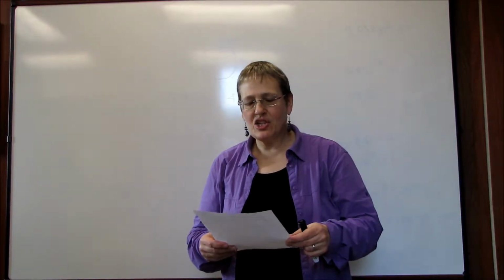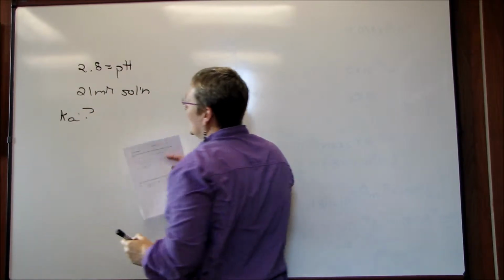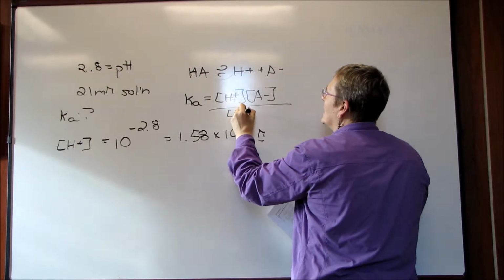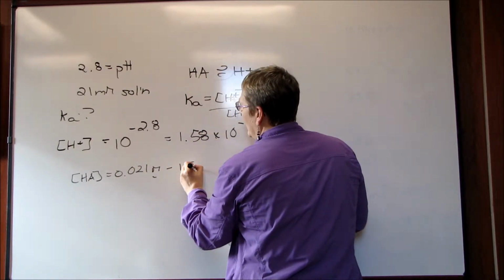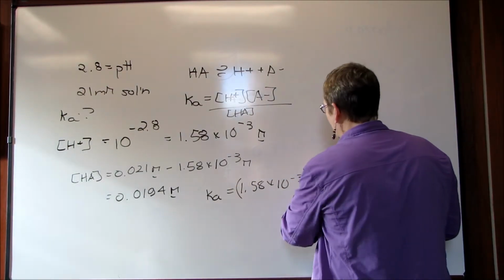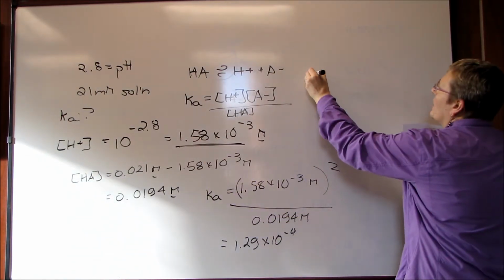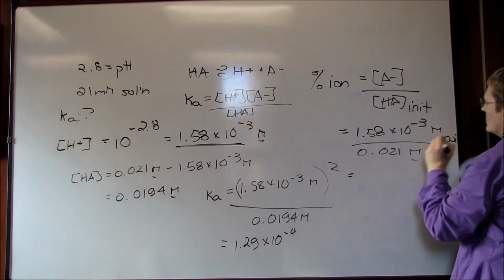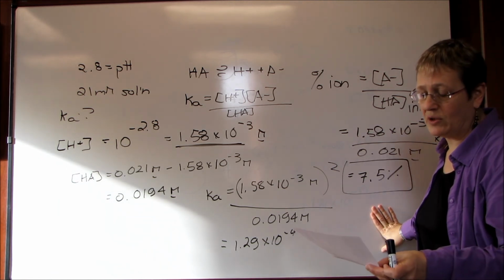2 - pH's of weak acids - 09.01.2014